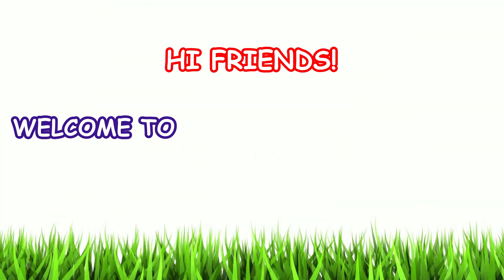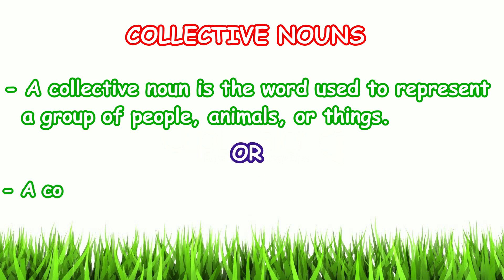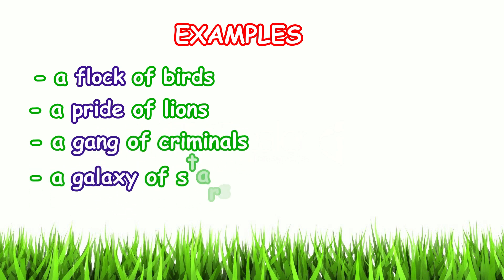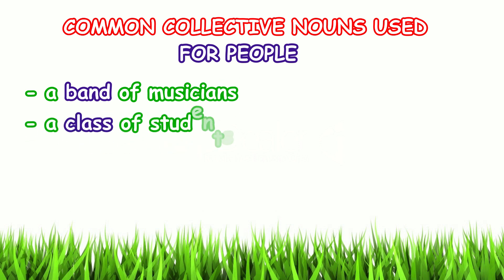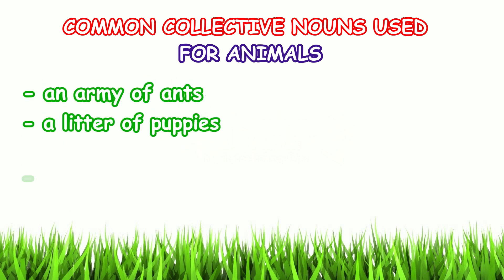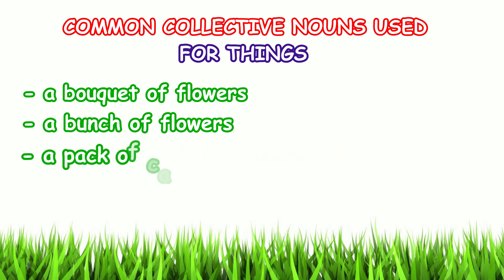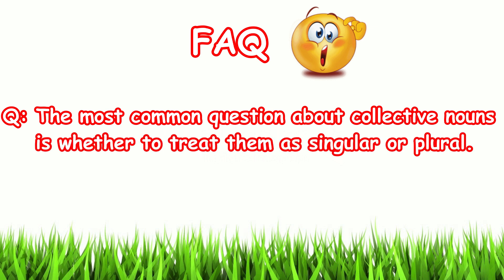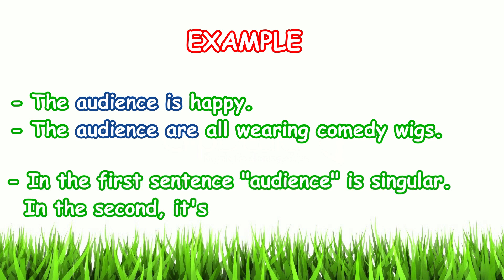Collective Nouns | Definition & Explanation | The Modern Learning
Hello Dear Students! Here's a video on collective nouns
Are you aiming to get good grades? No need to worry anymore! The Modern learning is here to help you out. Our videos will help you gain more knowledge in an easier and more fun way. We will teach you every subject with detail so it'll be much more easier for you. Learning is not a difficult sport, unless you have a good teacher and you have 'The Modern Learning'. Our team is working day and night to bring the best and helpful content for you.
If you want to appreciate our work you can click the subscribe button, like our videos, write a comment and share with other students who need help, it's totally free of cost. And remember, learning never exhausts the mind.
Good Luck:)

HOW TO WRITE A COMPOSITION

 • HOW TO WRITE A CO...  ​​

HOW TO WRITE A FORMAL LETTER

 • HOW TO WRITE A FO...  ​​

HOW TO WRITE AN INFORMAL LETTER

 • HOW TO WRITE AN I...  ​​

COVID 19 INFORMATION AND PREVENTION

 • COVID -19 INFORMA...  ​​

SIMILIES

 • WHAT IS SIMILE  ​​

METAPHOR

 • WHAT IS METAPHOR  ​​

IMPLIED SUBJECT

 • WHAT IS IMPLIED S...  ​​

SUBJECT AND REDICATE

 • WHAT IS SUBJECT A...  ​​

PERSONIFICATION

 • WHAT IS PERSONIFI...  ​​

NOUN

 • NOUN - COMPLETE E...  ​​

VERB

 • VERB 'DEFINITION ...  ​​

IMPLIED SUBJECT

CONNECTIVES

 • WHAT ARE 'CONNECT...  ​​